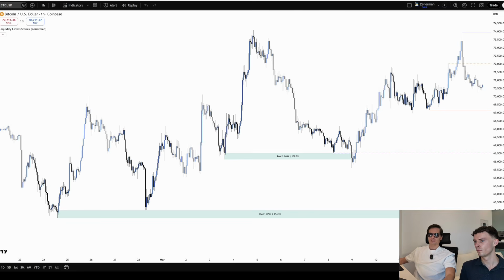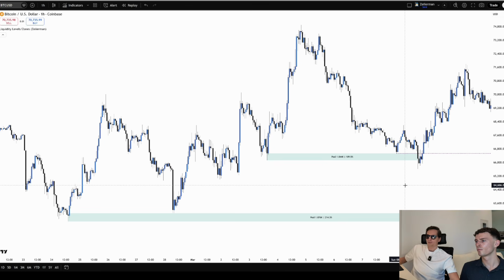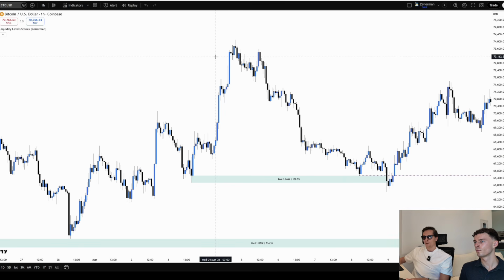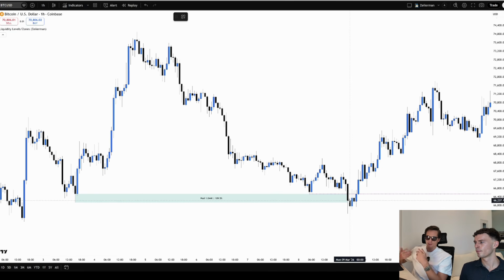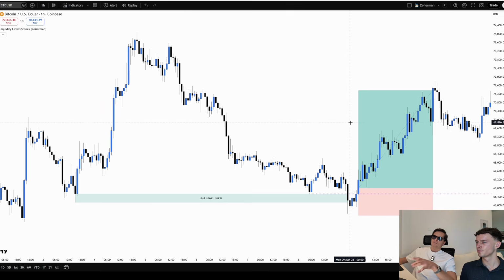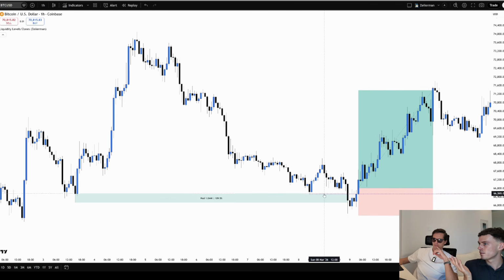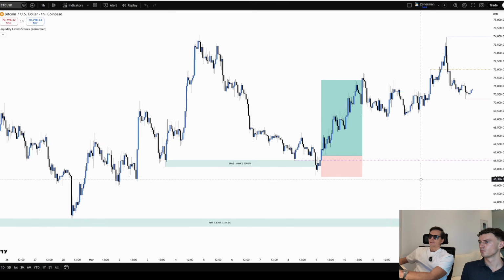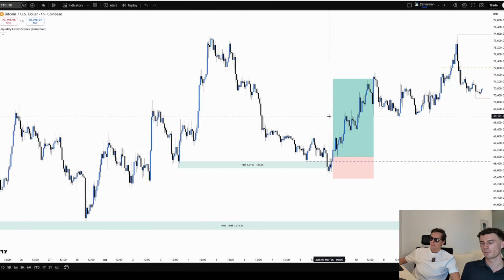The TradingView Indicator That Makes Trading Simple (Zeiierman Strategy)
Struggling to find clean setups on your charts?

In this video, we break down a powerful TradingView indicator by Zeiierman and show you exactly how to use it for clearer entries and better decisions.

No noise. No confusion. Just a simple, structured way to trade.